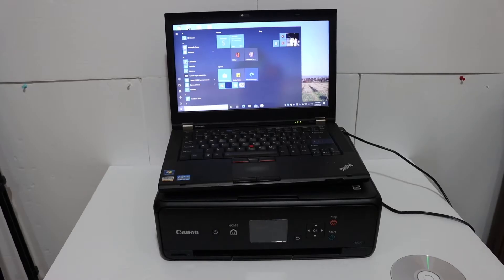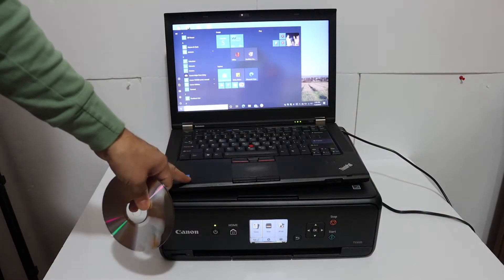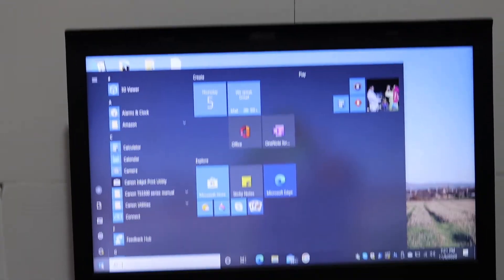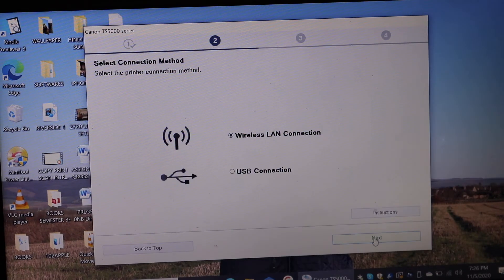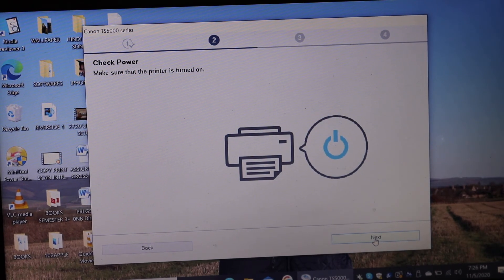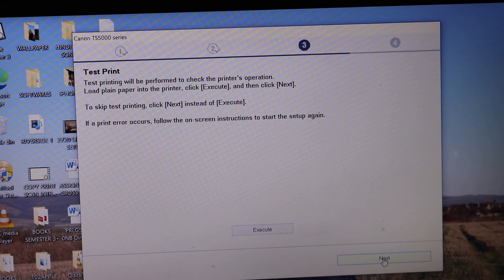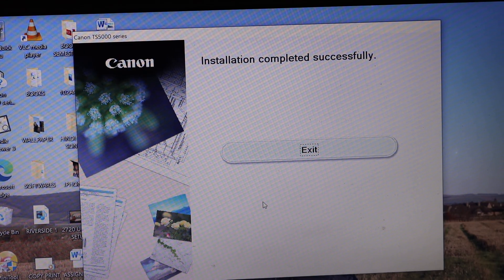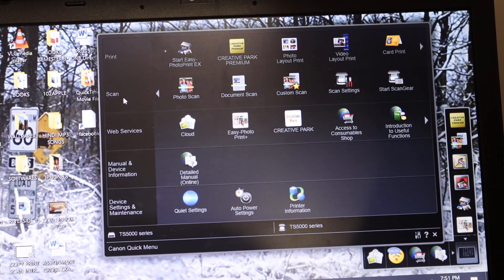Canon TS5000 SetUp Windows 10 Laptop / Computer !!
This video reviews the step-by-step method to connect your Canon PIXMA TS5000 series All-iN-one Printer to the windows 10 laptop or computer. This video will help with the Canon PIXMA TS5000, TS5020, TS5040, TS5050, TS5051, TS5053, TS5060 Printer setup with a windows 10 laptop.